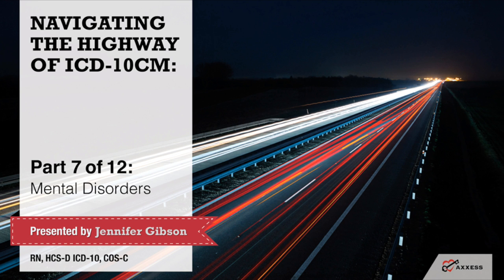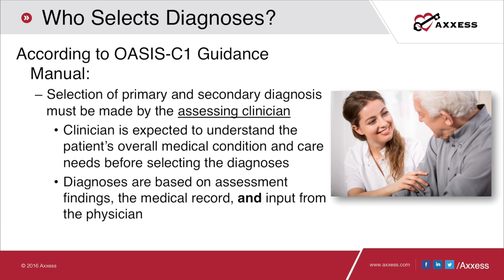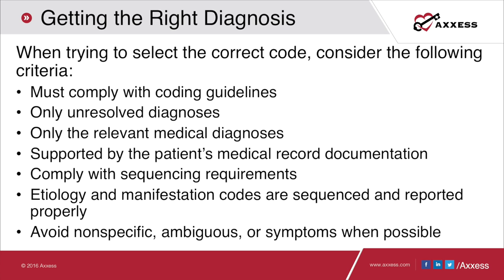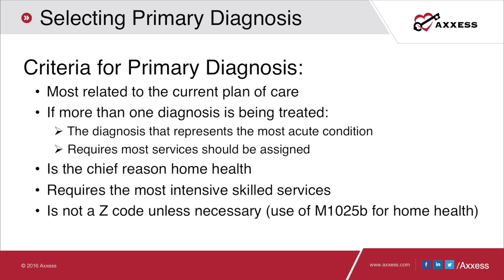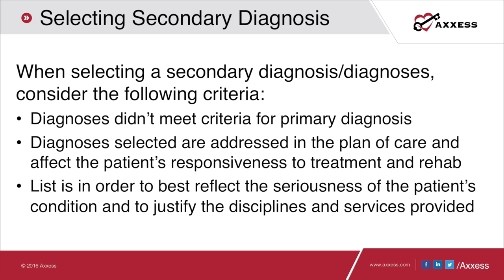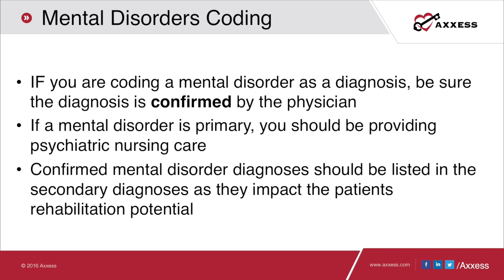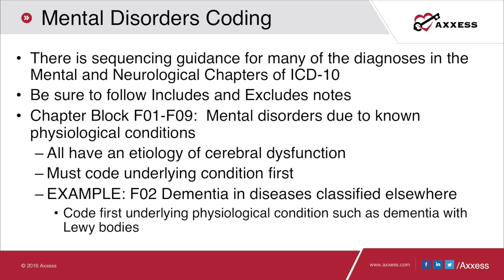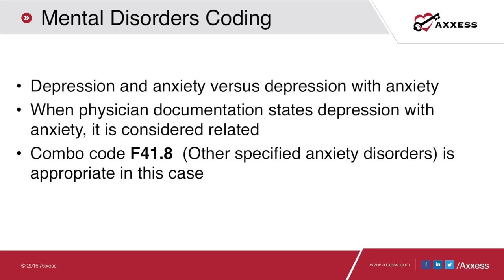Axxess | Navigating the Highway of ICD-10-CM Part 7 of 12: Mental Disorders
Can you confidently say that you know all you need to know about ICD-10 and how it impacts you and your organization? ICD-10 coding is challenging and opens up a new world of coding with approximately 68,000 ICD-10 codes. The transition to ICD-10-CM that occurred in October 2015 was one of the most extensive changes in the last few decades, and several research studies nationwide show that healthcare organizations still have a lot to learn and are yet to adequately train their staff on how to successfully use the new ICD-10 conventions. There is the risk of adverse patient outcomes and substantial revenue loss for organizations and professionals that are not informed.

In this video, you will learn:
 - Understand why proper coding is important
 - Learn who is responsible for applying and assigning diagnoses
 - Study guidance for coding Mental Disorders in ICD-10
 - Apply knowledge to common mental disorder home health scenarios